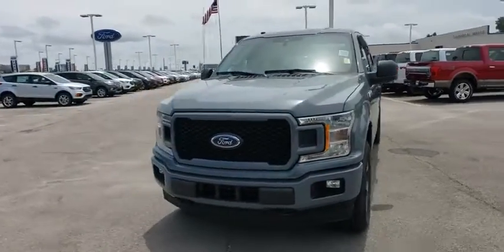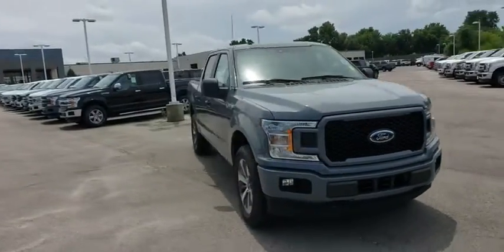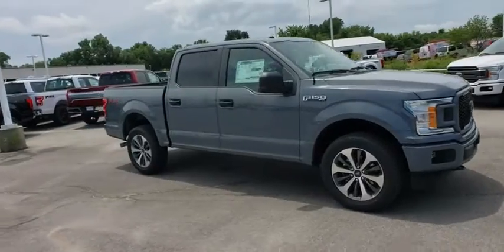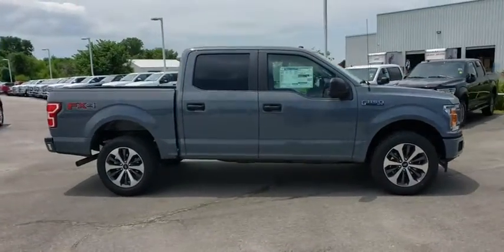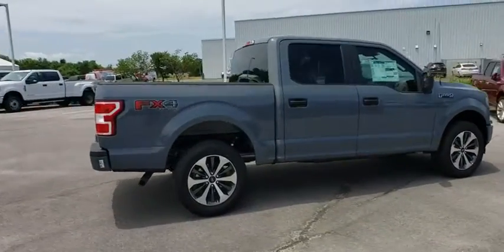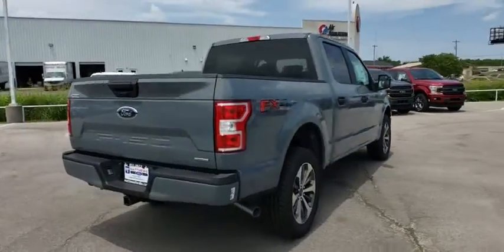2019 Ford F-150 Tulsa, Broken Arrow, Joplin, Bixby, Owasso, OK T19358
Abyss New 2019 Ford F-150 available in Tulsa, Oklahoma at Matthews Ford. Servicing the Broken Arrow, Joplin, Bixby, Owasso, OK area.

Matthews Ford
1101 Southwest Expressway Drive

Abyss 2019 Ford F-150 XL 4WD 10-Speed EcoBoost 2.7L V6 GTDi DOHC 24V Twin Turbocharged 4WD, ABS brakes, Compass, Electronic Stability Control, Low tire pressure warning, Traction control. Price does not include Tax, Title, License and Documentary Fee of $299; Price does include: $750 - Bonus Customer Cash. Exp. 09/30/2019, $750 - Ford Credit Retail Bonus Customer Cash. Exp. 09/30/2019, $250 - Retail Bonus Customer Cash. Exp. 07/08/2019, $1,000 - Special Package Retail Customer Cash. Exp. 09/30/2019, $3,500 - F-Series Retail Customer Cash. Exp. 07/08/2019